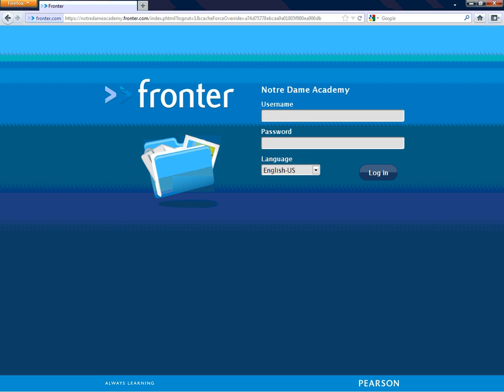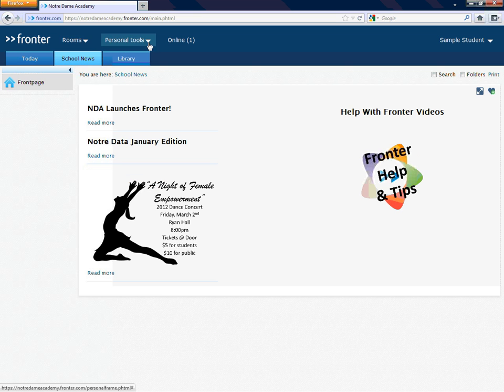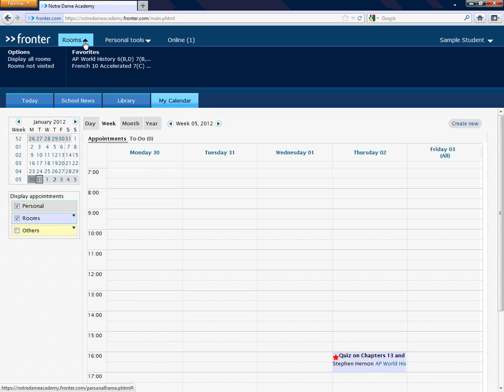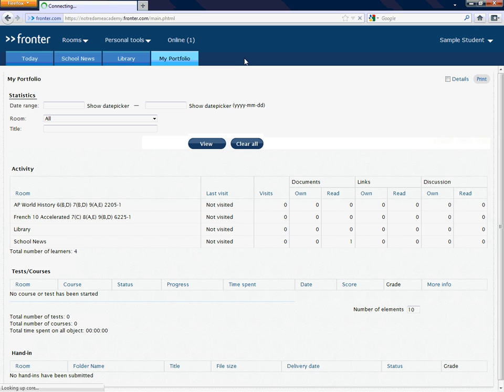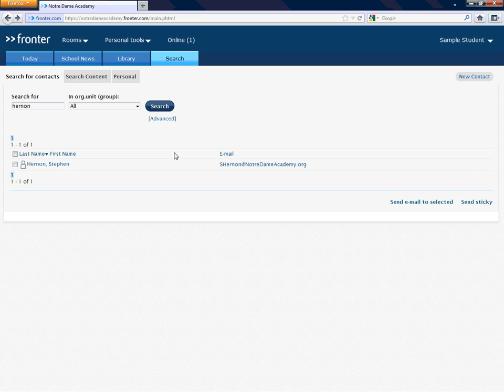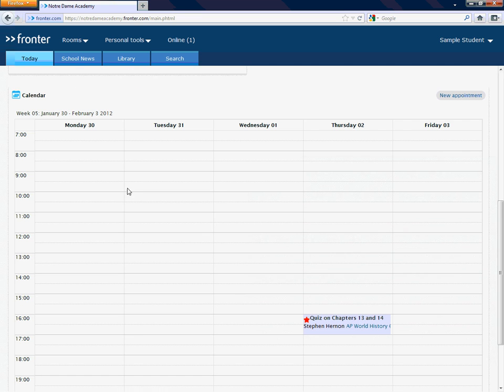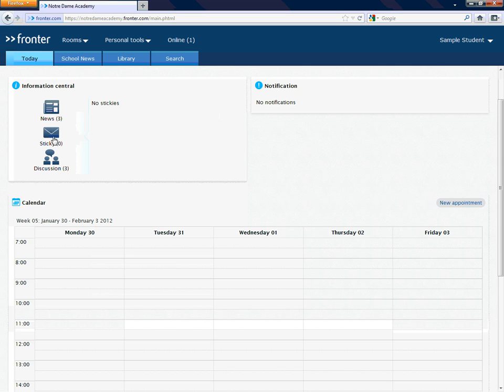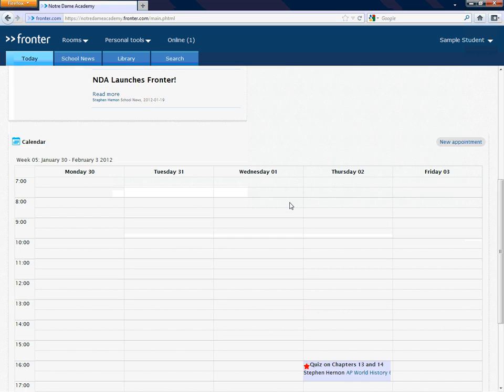Tour of Fronter